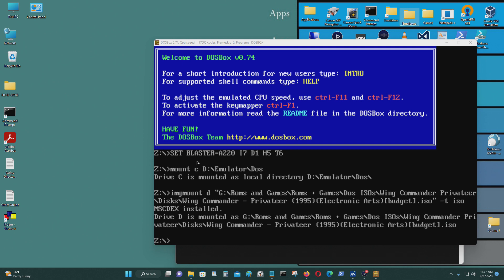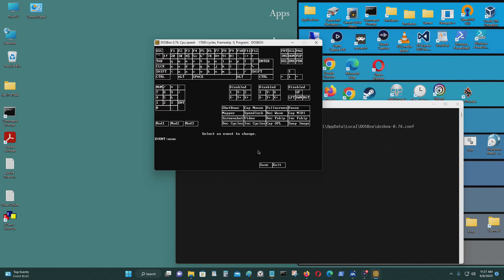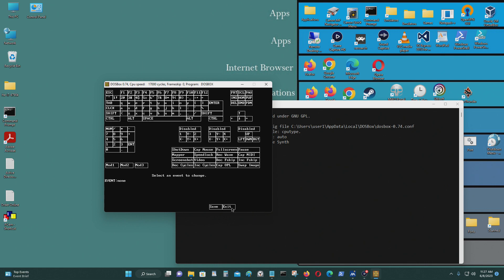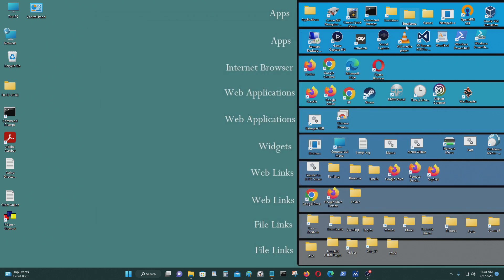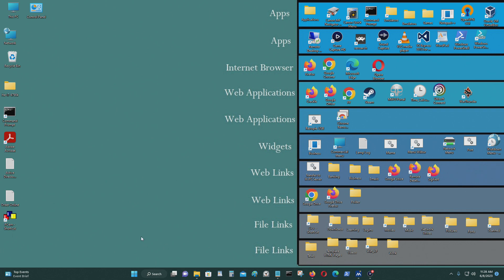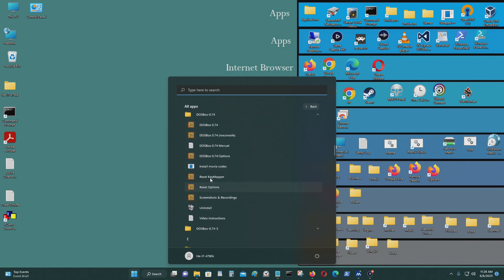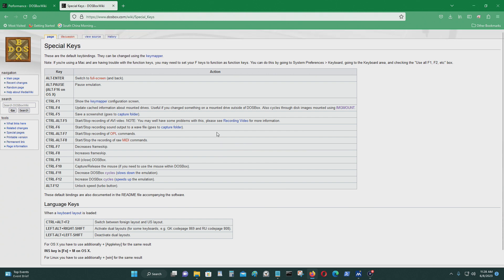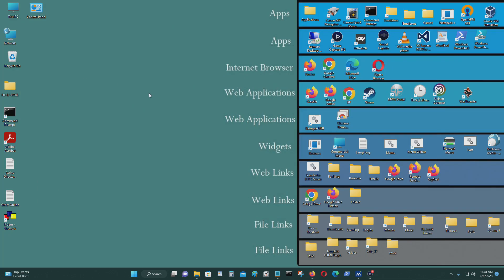Dosbox 0.74: Reset Keymapper to Default Settings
[Synopsis]

In this video, I reset the keymapper for Dosbox 0.74.
[Links]